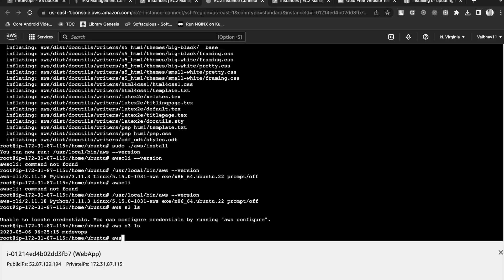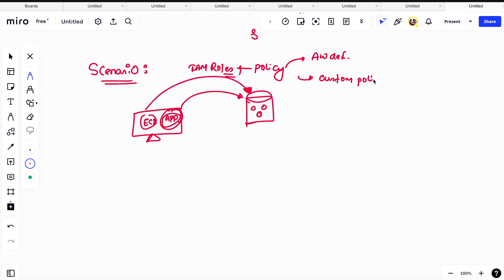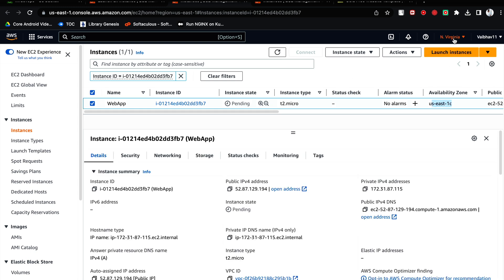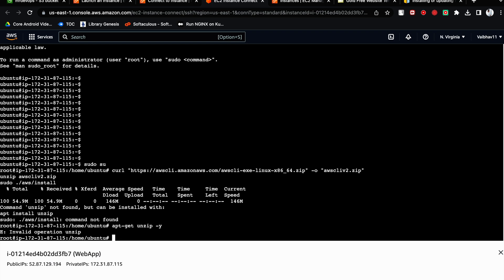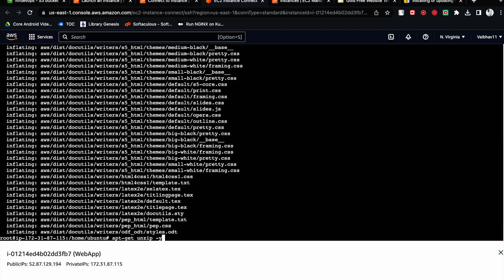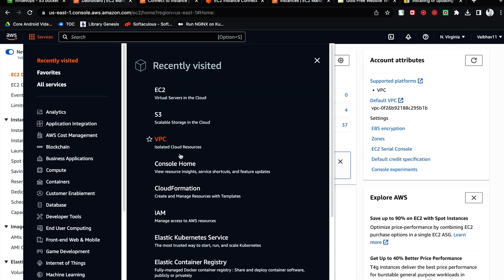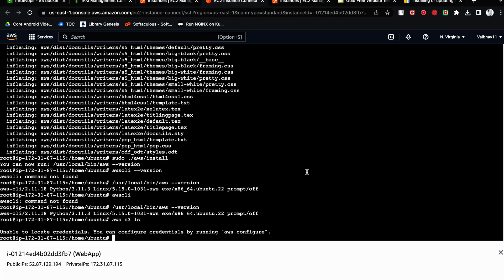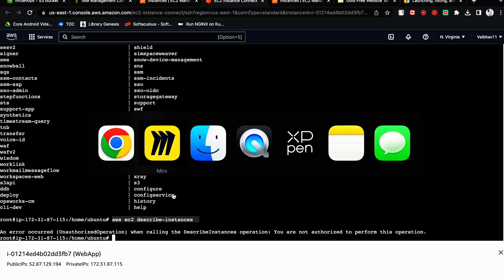Day - 03 | How To Access S3 Bucket from EC2 Instance | Real Time DevOps Project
📠📱You can book a paid call for mock interview , career suggestion and Devops suggestion with me then you can refer below form 📃📑.